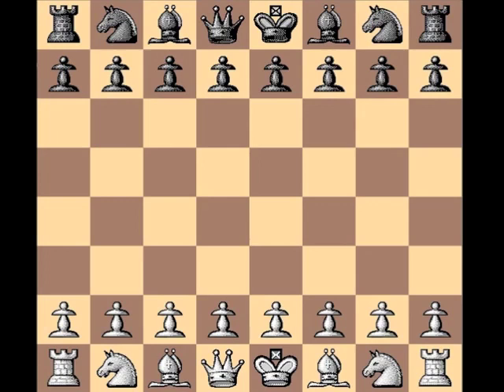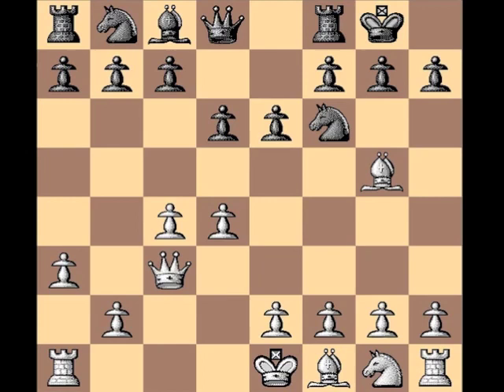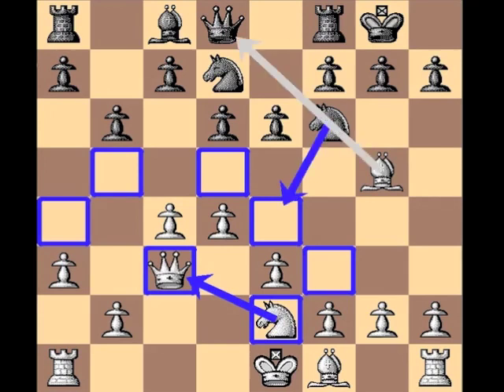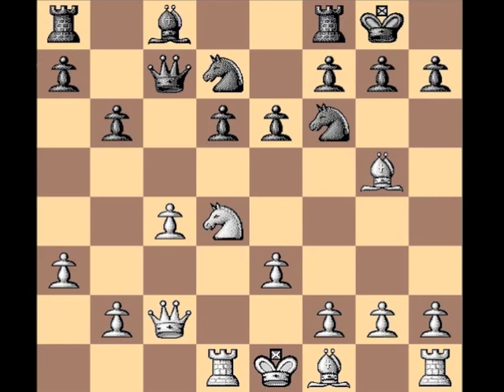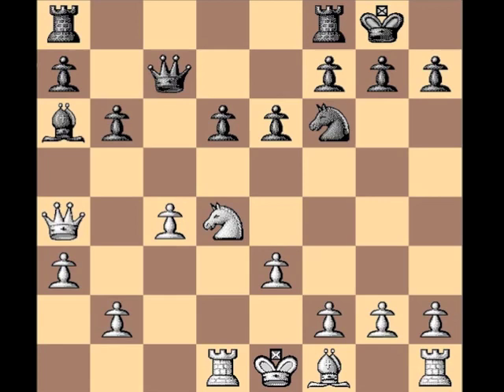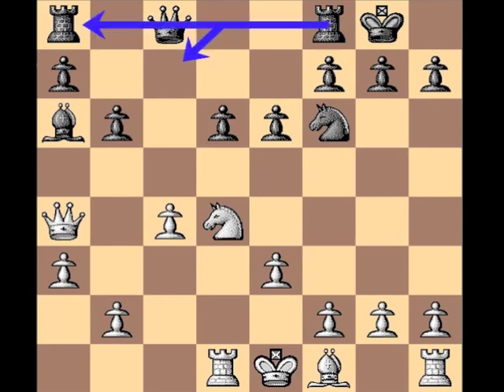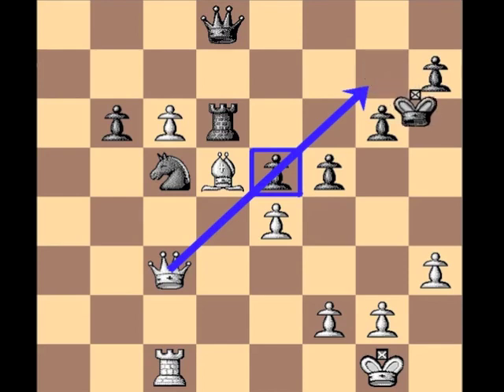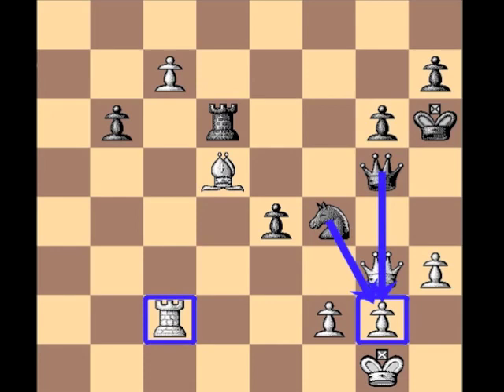AAI Grandmaster Chess Tournament - Victor Laznicka vs. Wesley So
This is a game from Round 2 of the AAI (Airports Authority of India) Grandmaster Chess Tournament between Victor Laznicka and Wesley So. Observe how just one weak square, deep in your own position, can spell big trouble for your entire army.
Opening: Nimzo-Indian Defense

International Chess Tournament
Location: India

1. d4 Nf6 2. c4 e6 3. Nc3 Bb4 4. Qc2 O-O 5. a3 Bxc3+ 6. Qxc3 d6 7. Bg5 Nbd7 8. e3 b6 9. Ne2 c5 10. Rd1 Qc7 11. Qc2 cxd4 12. Nxd4 Ba6 13. Bxf6 Nxf6 14. Qa4 Qc8 15. Be2 Bb7 16. O-O Rd8 17. b4 a5 18. Qb3 axb4 19. axb4 d5 20. Rc1 dxc4 21. Bxc4 Qb8 22. b5 Ne4 23. Qc2 Nc5 24. Nc6 Bxc6 25. bxc6 Qc7 26. Be2 e5 27. Bf3 Rd6 28. Rfd1 Rad8 29. Rxd6 Rxd6 30. Qc4 Qd8 31. h3 g6 32. Bd5 Kg7 33. e4 f5 34. Qc3 Kh6 35. Qxe5 Nd3 36. Qc3 Qg5 37. Rc2 fxe4 38. c7 Nf4 39. Qg3 1-0